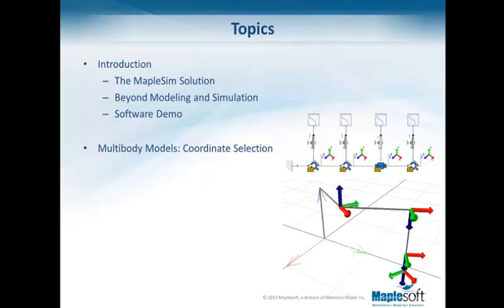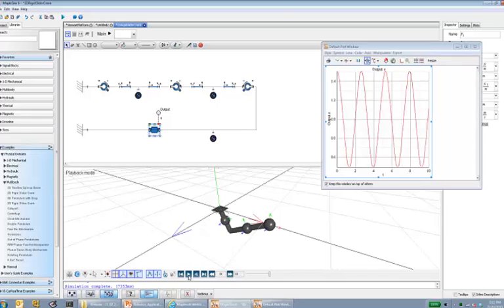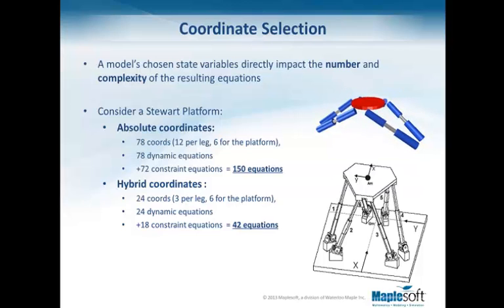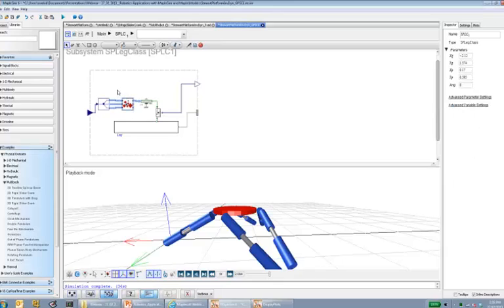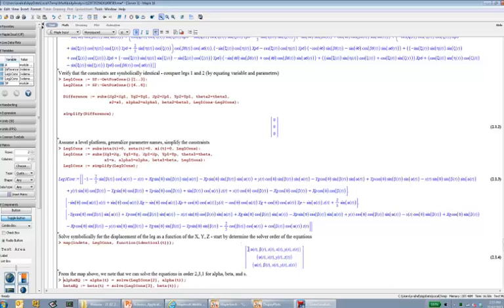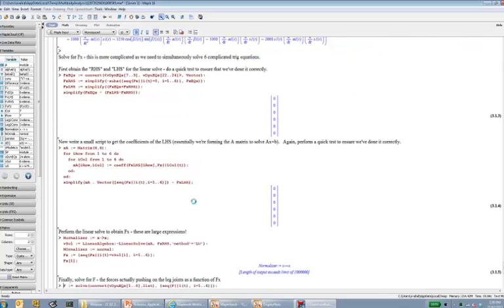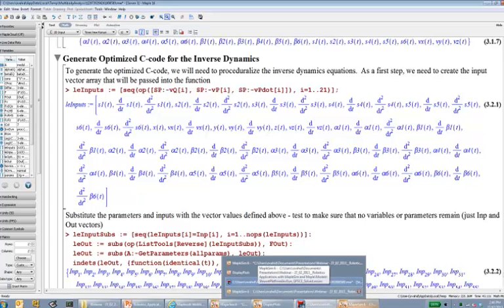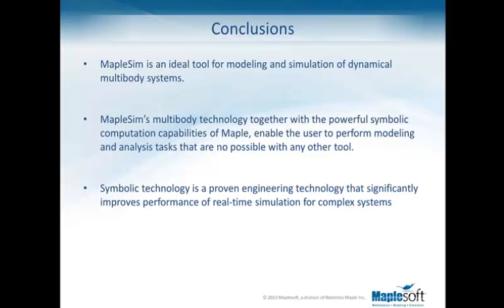Robotics Applications with MapleSim and Maple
Developments in advanced model formulation techniques and efficient model simulation algorithms, together with ever-increasing computational power, have enabled the proliferation of advanced robotics research and applications in the areas of humanoid robots, autonomous mobile robots and space robotic systems. MapleSim is one of the most advanced tools in modeling and simulation for modern robotic systems.

This webinar will illustrate how MapleSim users can leverage its unique symbolic advantage to easily obtain 3D animation of the system dynamic simulation, access the full set of symbolic system equations for design and analysis, such as forward and inverse kinematics and dynamics analysis, and generate efficient real-time capable models for Hardware-In-the-Loop (HIL) applications. We will also demonstrate how conventional modeling techniques, such as D-H parameters and homogeneous transformations, can be integrated within the MapleSim physical modeling environment.